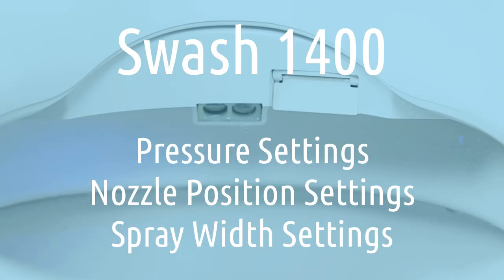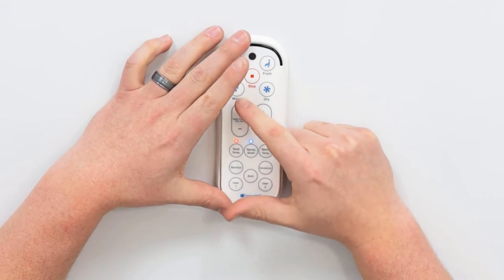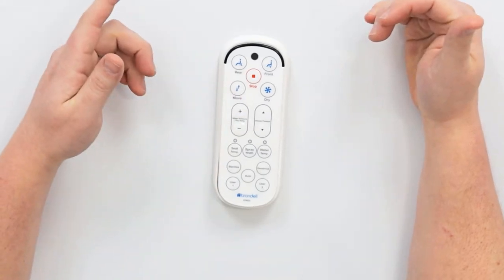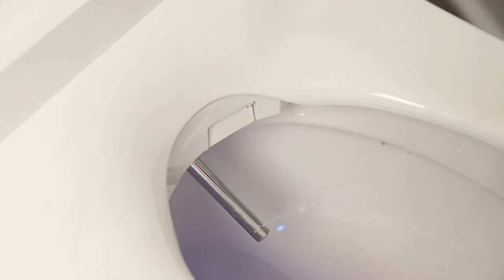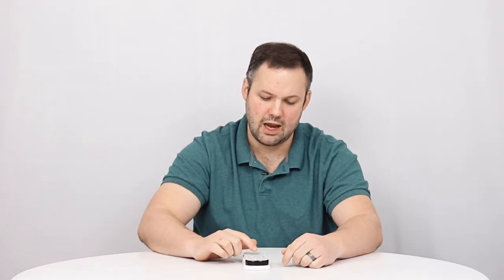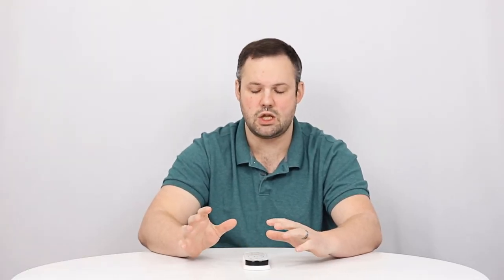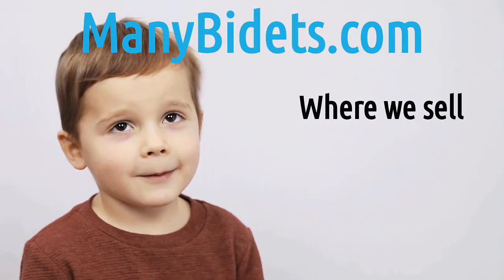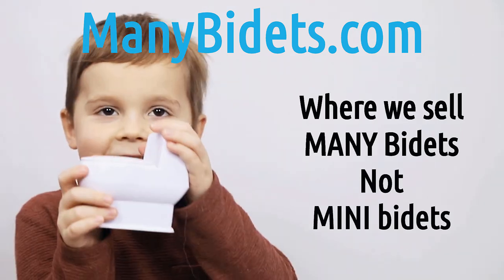Brondell Swash 1400 Bidet Seat Remote - Pressure, Position, and Width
The Brondell Swash 1400 bidet seat, has multiple options for water stream pressure, spray position and width. Find out how to enjoy the 7 positions, and 3 different spray widths with your bidet expert, and Many Bidets Owner, Daniel Johnson explaining the Brondell Swash 1400's remote control.

Transcript:
In this video, for the Swash 1400, we're going to learn about the pressure settings for the wash, the nozzle position settings, as well as the spray width settings.

For the pressure, we're going to use the “+” and the “-” buttons, here on the remote. These buttons should be pressed while the wash is running. If the wash is not running, these buttons won't do anything. You would start the wash and then while the wash is running, adjust the pressure, using the “+” and “-” buttons.

The nozzle position. The Swash 1400 offers seven nozzle positions, front to back. These arrows allow you to adjust that,as well.

Now, the spray width is unlike the other two features we talked about in this video; In the respect that it has a light that works along with it, to let you know what option is selected. Blue would be the most narrow of the spray widths, pink would be the middle spray width and then red would be the widest of the spray widths. Now, it's important to keep in mind that as the width of the spray increases, Brondell does not increase the water flow; So you're getting the same amount of water, but over a wider surface. A wider spray means also a weaker spray, which can be a downside, but also if you're looking for something that's a little bit less harsh, that wider spray might be a good way to get a less harsh spray, as well.

00:00 Introduction
00:12 Pressure Settings - Overview
00:35 Nozzle Position Settings - Overview
00:45Spray Width Settings - Overview